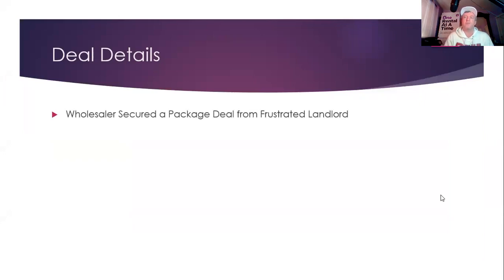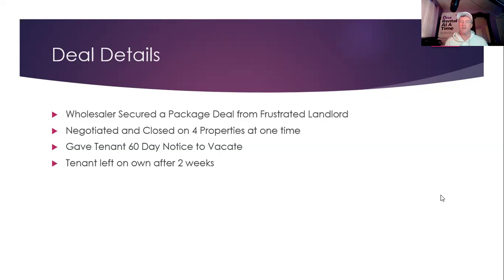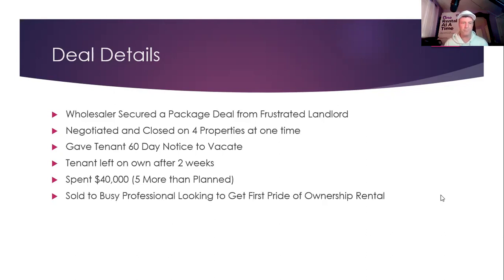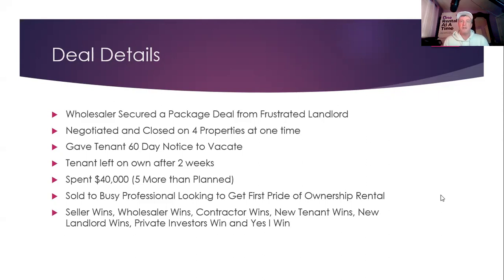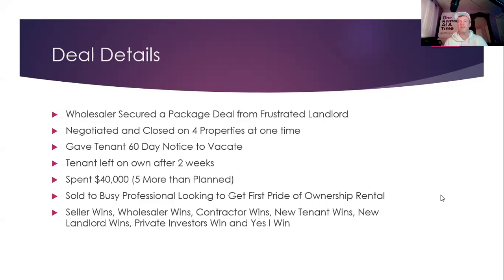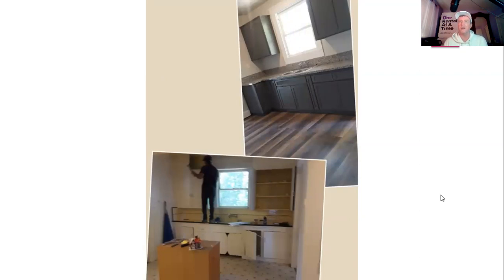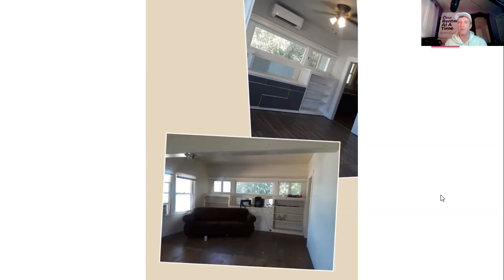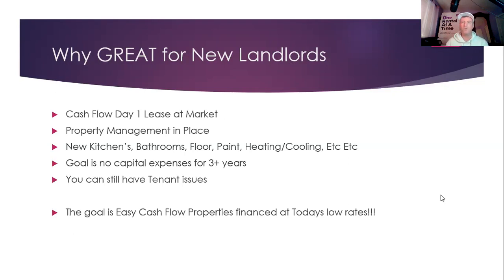Before and After: Deal Review: Everyone Made Money and New Buyer is So Excited with Cashflow